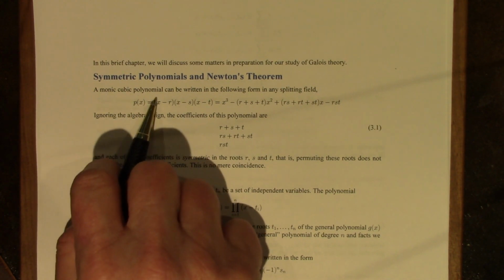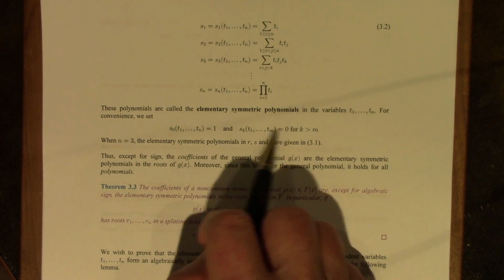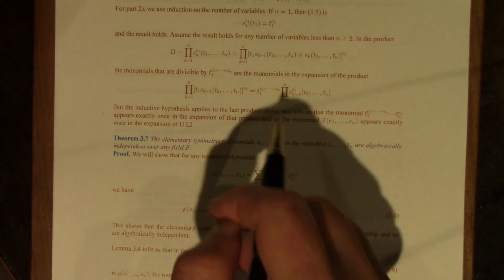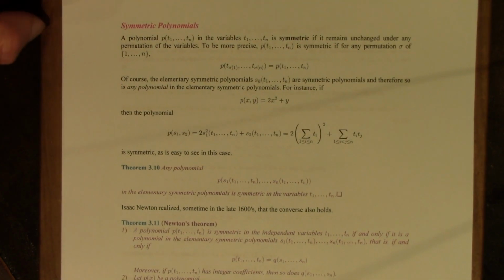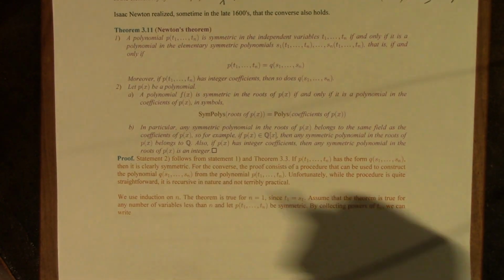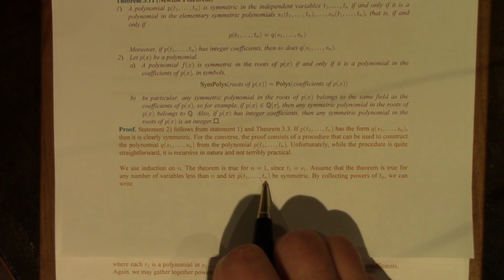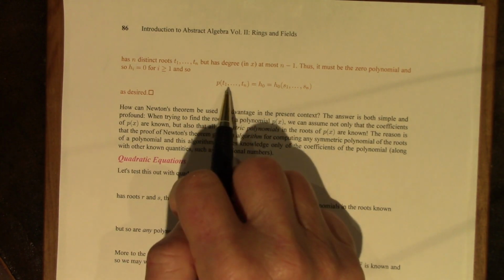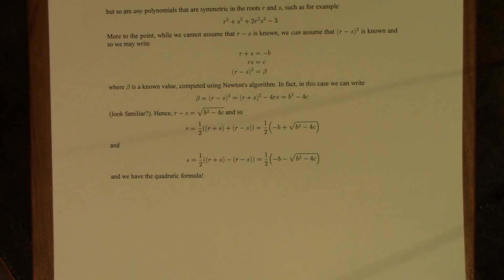Field and Galois Theory: 10 Symmetric Polynomials, Newton's Theorem